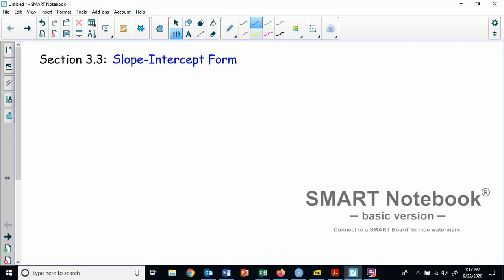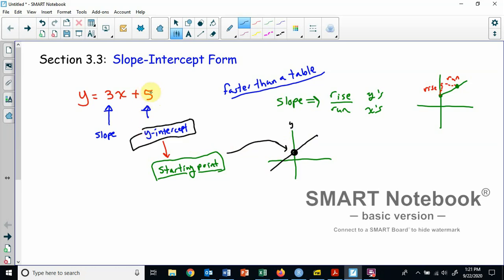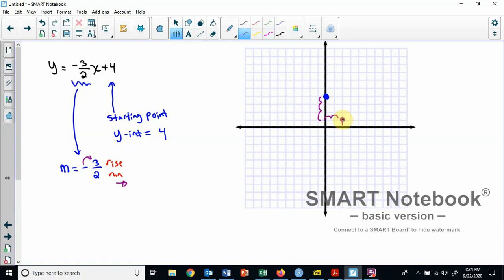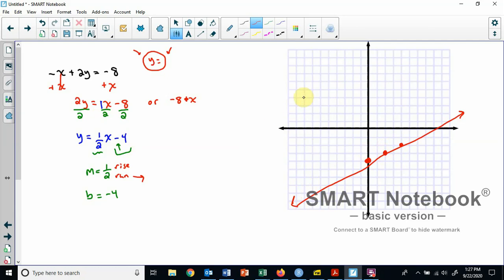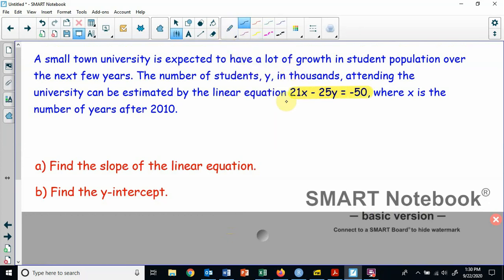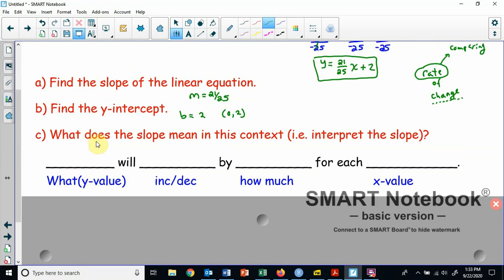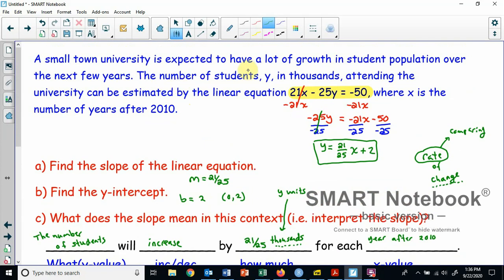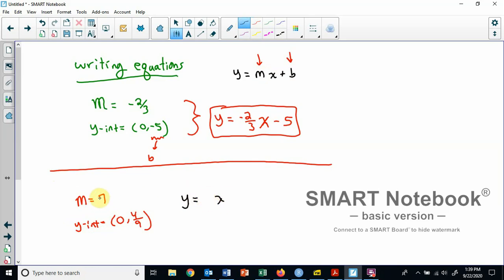Math 105 Section 3.3